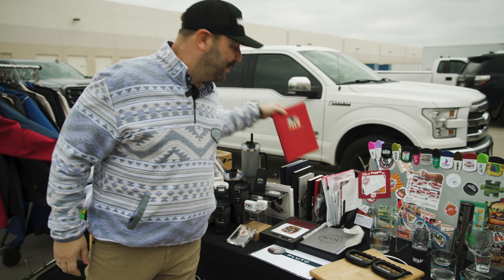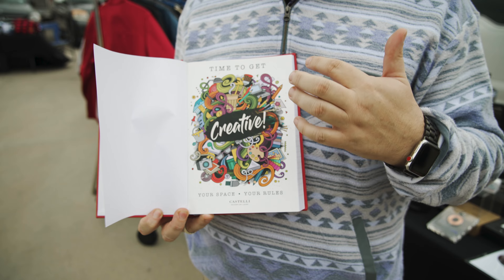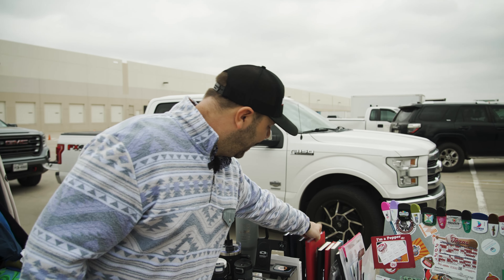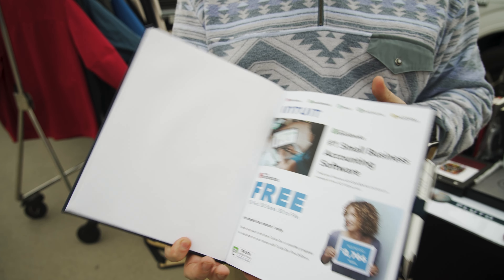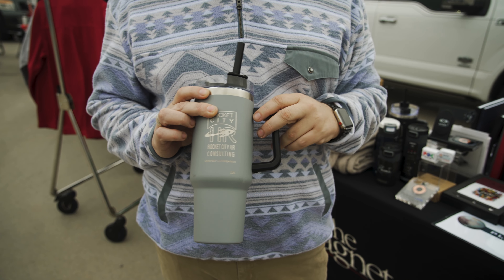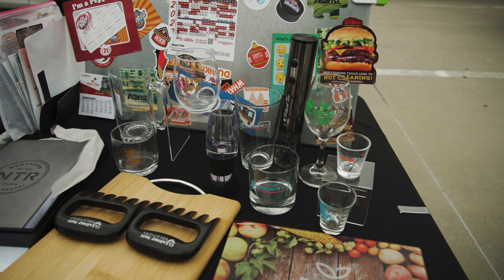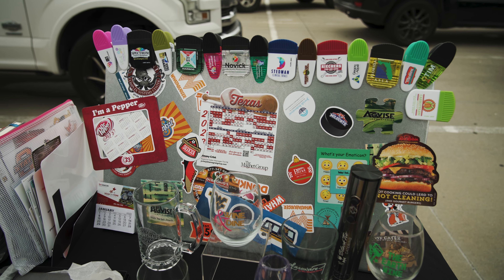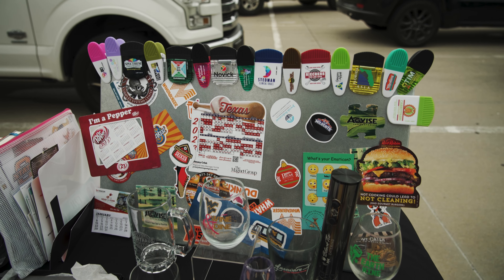Pluto - J Paul Co. Planet Promo